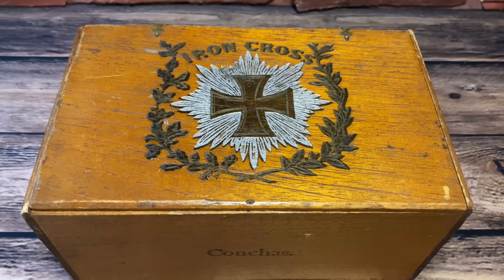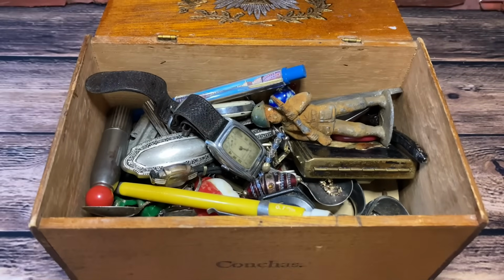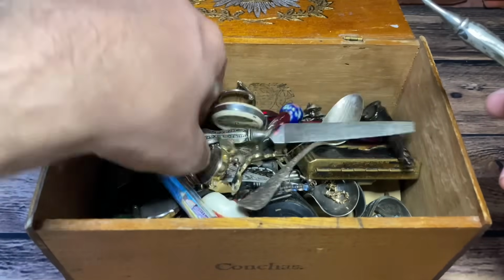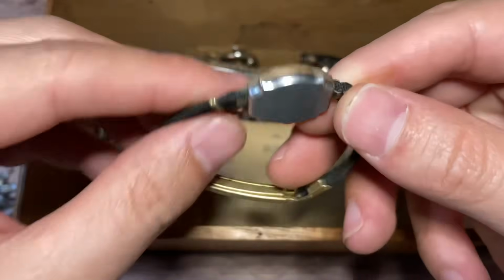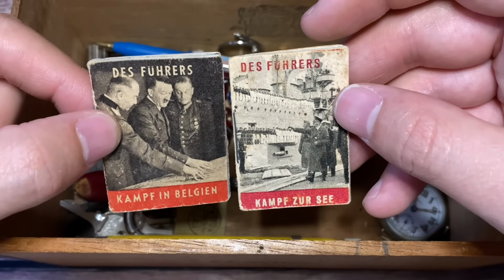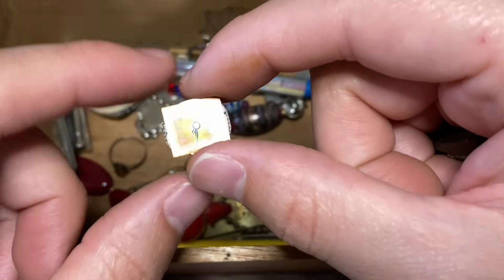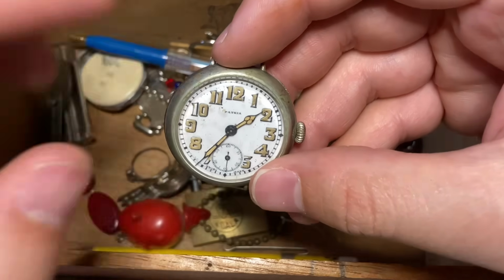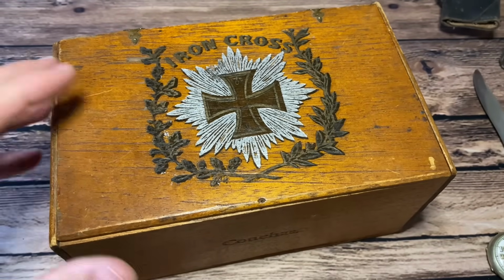I opened a vintage box with RARE antiques! (Watches, Militaria)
**Channel memberships now available!